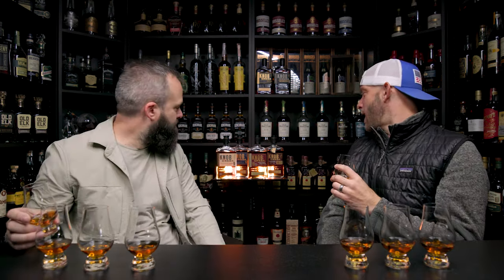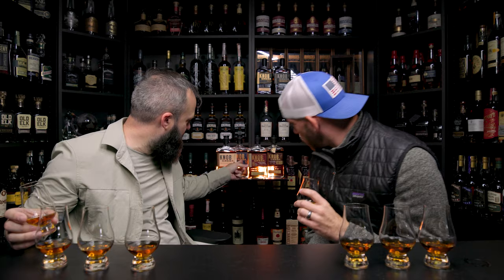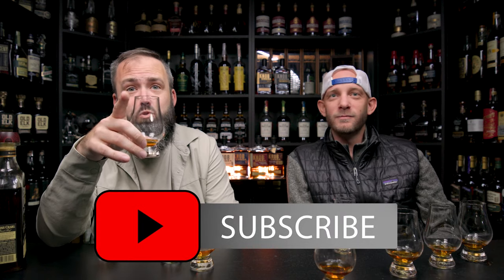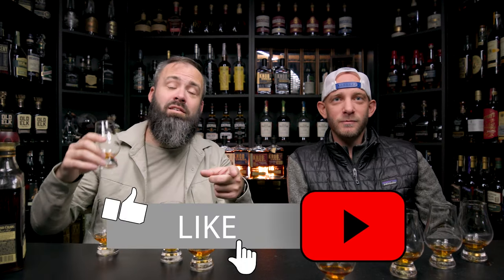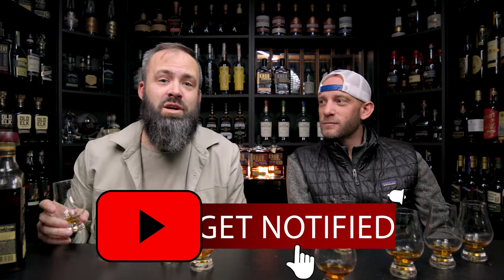Which Knob Creek is the BEST? Four way Bourbon Blind!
Steve and Rob sit down to blind four versions of Knob Creek to find out which one they like the most!  Which one will win out when the put Knob Creek 9, Knob Creek 12, Knob Creek 15 and Knob Creek 18 head to head in this blind challenge?